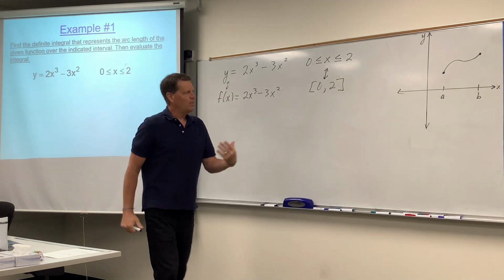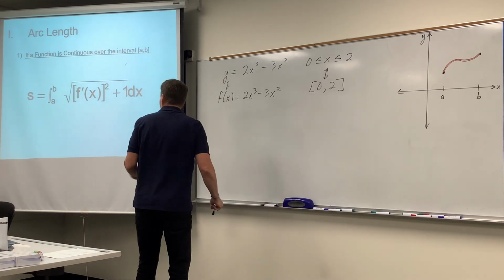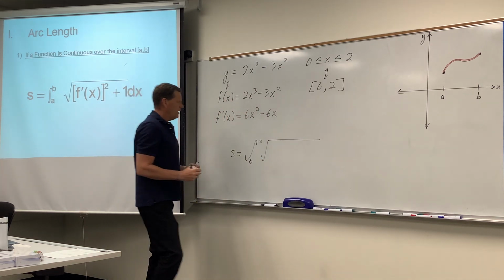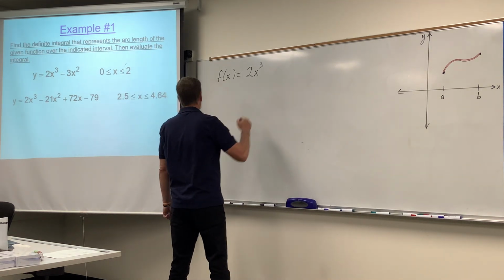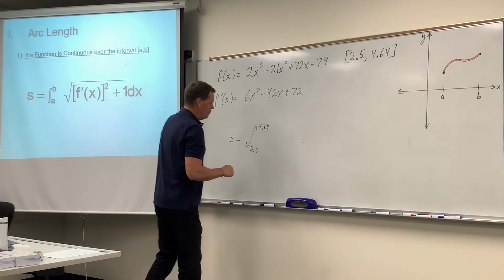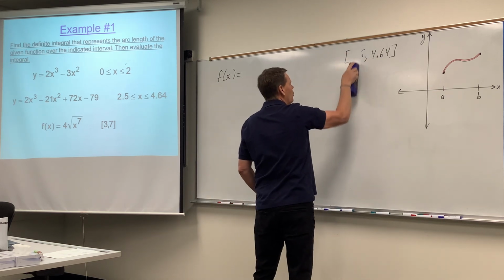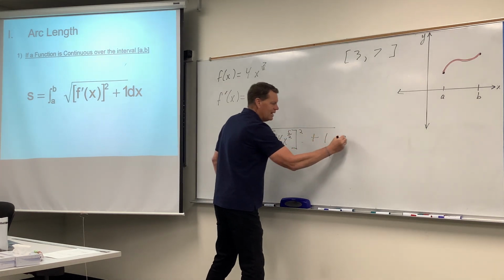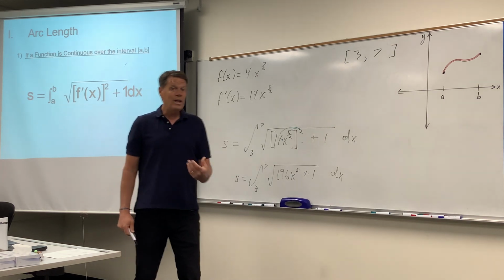Calculus - Arc Length and Surface Area - Example #1